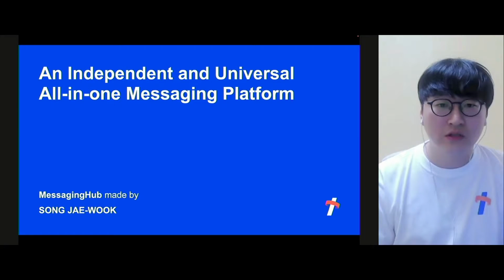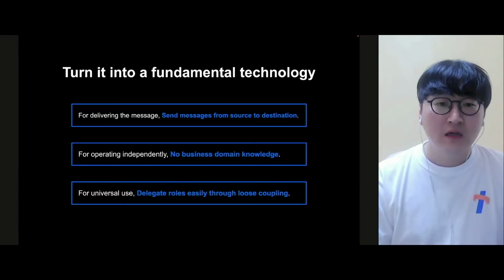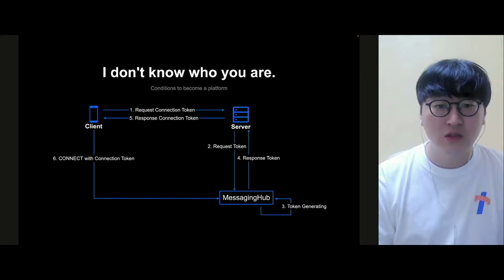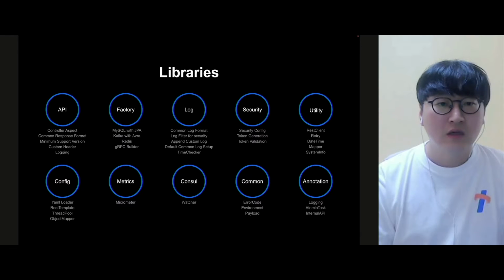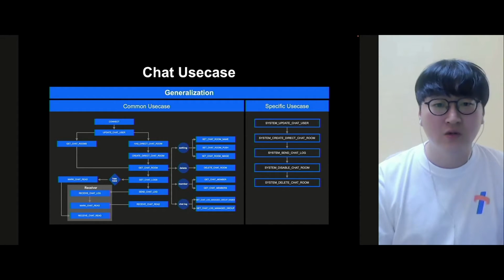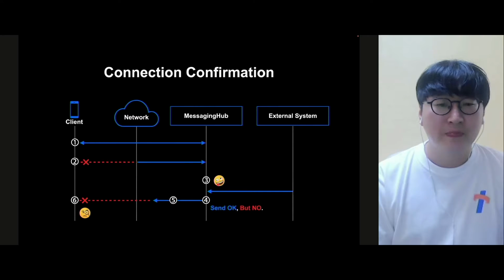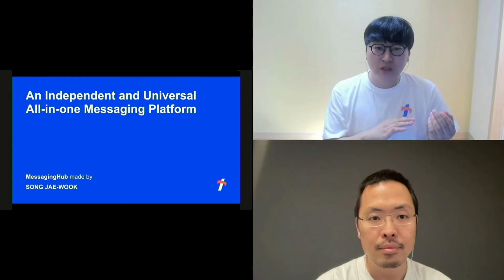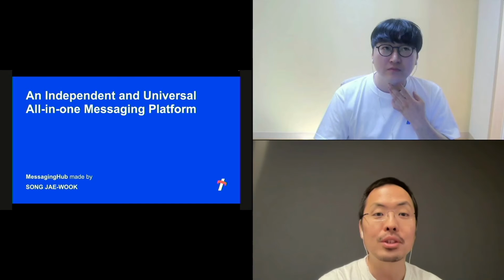An Independent and Universal All-in-one Messaging Platform -English version-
1. Where is Messaging-hub Being used?
Messaging-hub is one of Demaecan’s fundamental technologies, currently used in its Merchant and Delivery systems and clients.

2. Concept & Function
Messaging-hub is an independent and universal messaging platform. The project originally began as a means to convert the API polling method into the server-push method, but has since became an all-in-one messaging platform after absorbing various specifications such as server-push, different types of notifications, and user-to-user chat.

3. Flow & Protocol
Messaging-hub implements internal flow control for message-handling. It also defines protocols for linked servers and clients.

4. Bring Your Own Container
If your service needs these requirements, you just need to prepare the container environment. Messaging-hub provides the rest.

■ Category
Server Side

■ Speaker
Song Jae Wook (allen) / Demae-can